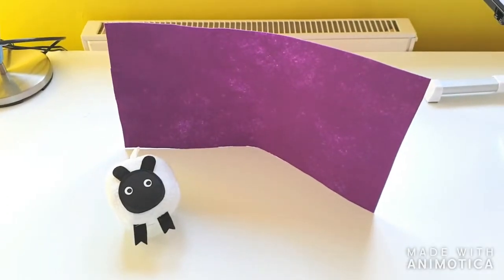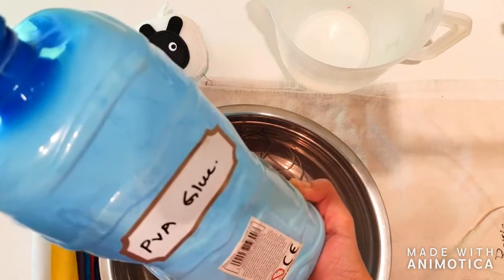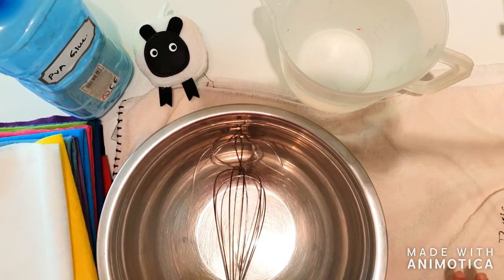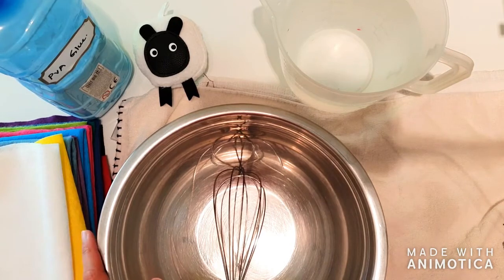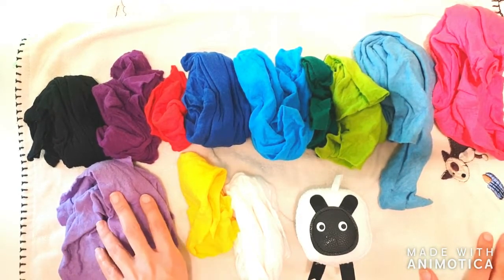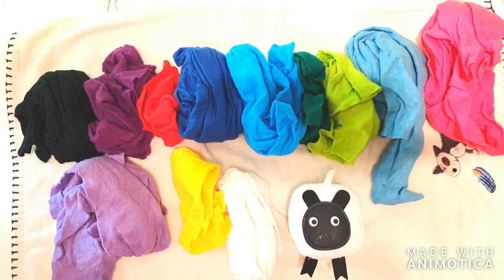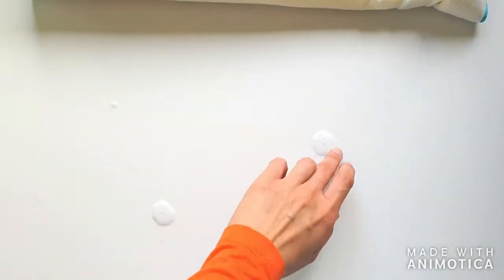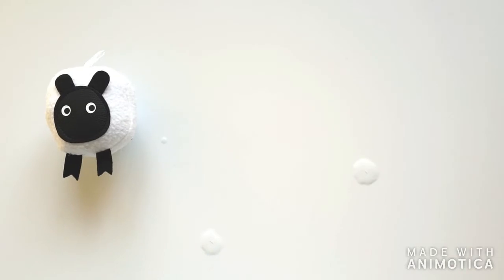Make stiff felt sheets at home | super easy tutorial! | Ooni Crafts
Learn how to make stiff felt sheets at home today with this easy, step by step tutorial. Making DIY stiffened felt is super cheap, quick and easy and I have been using this technique in my craft projects for several years.

What's more? Once you know how to make stiff felt at home, you will never have to go looking for cheap, low-quality knock-offs online. You will be able to create your very own, high quality stiff felt sheets with only a handful of household ingredients.

Happy crafting! xx